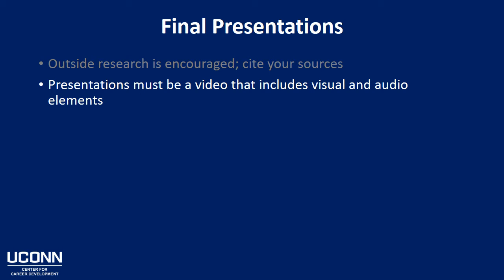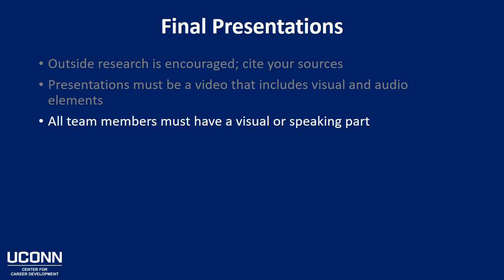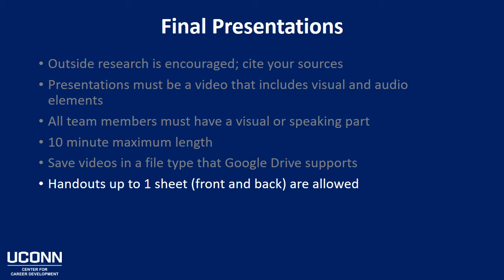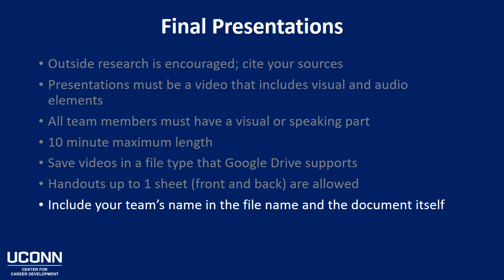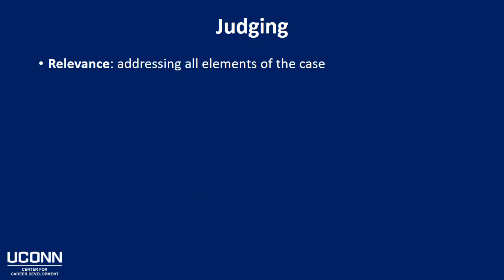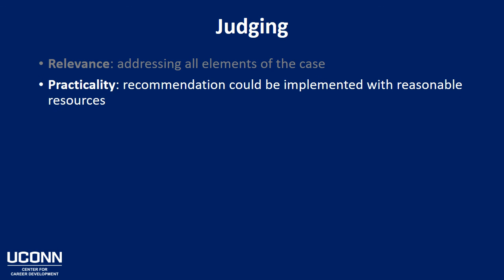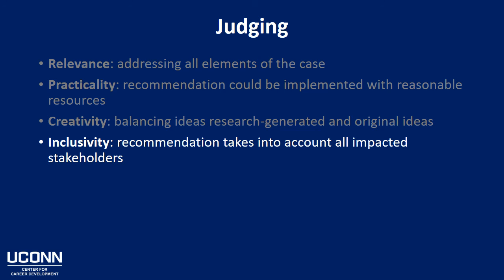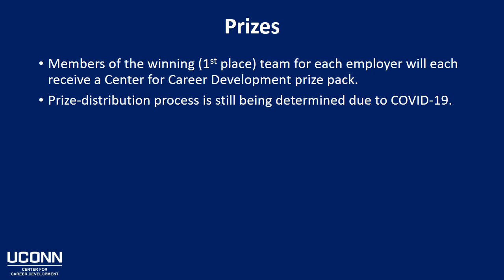CLE Case Competition Introduction